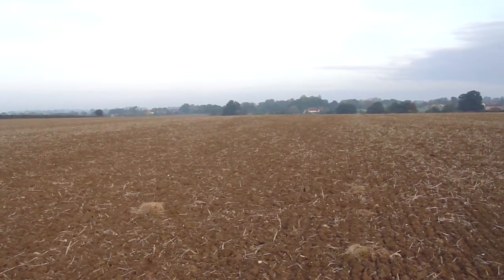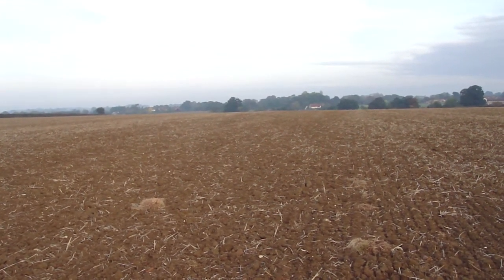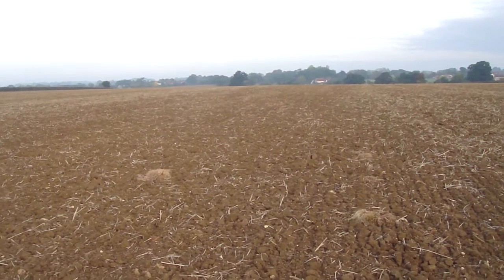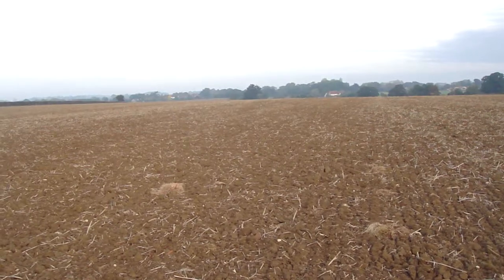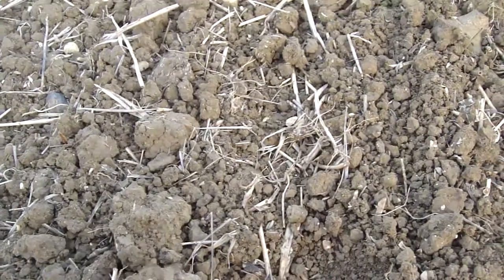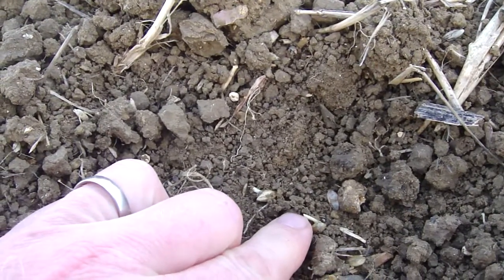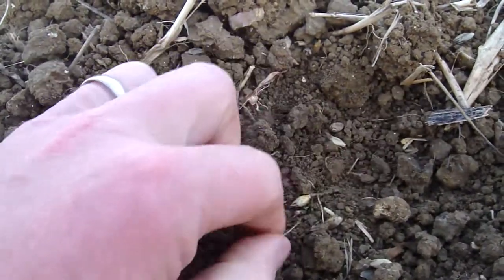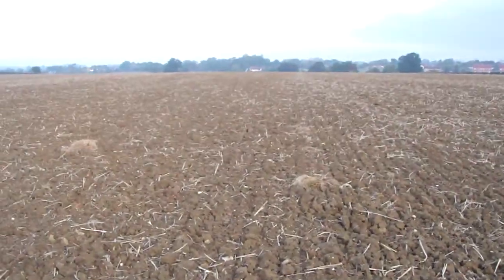Winter barley seed germinated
Clip showing that just after one week in a warm, damp clay soil my winter barley seed has germinated